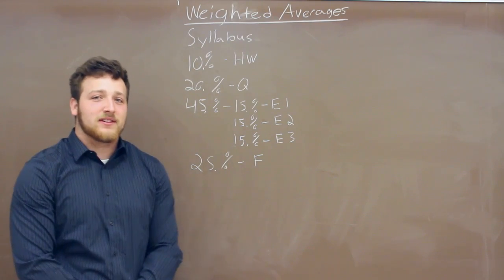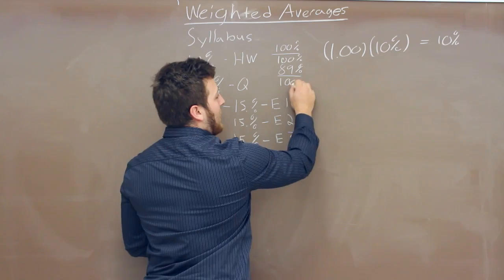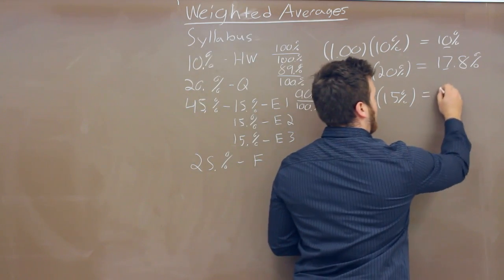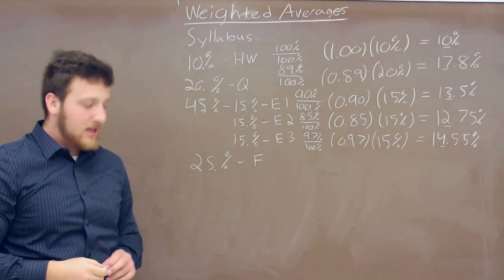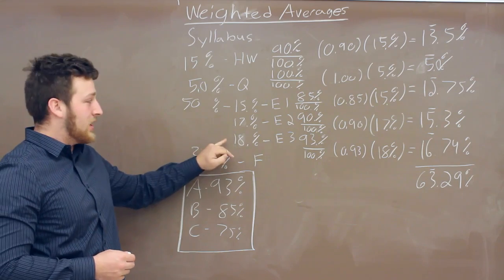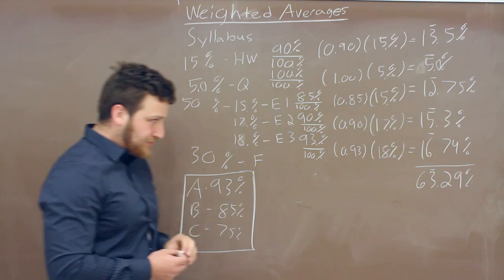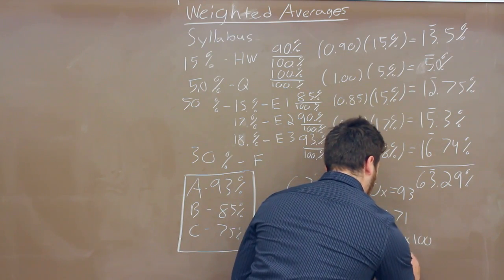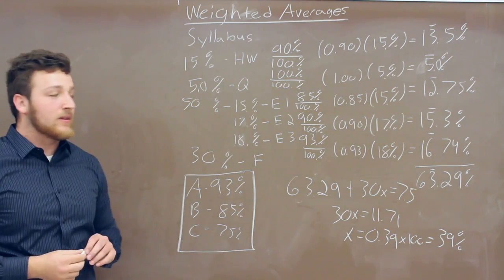Weigthed Average Blace Corrected